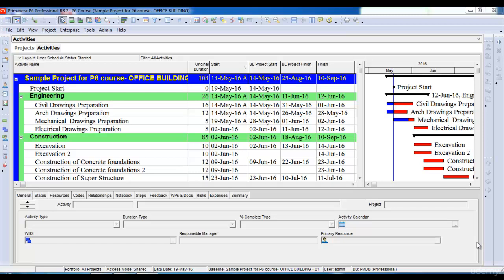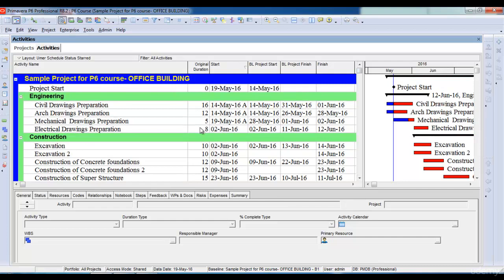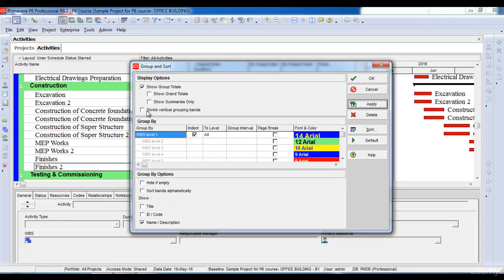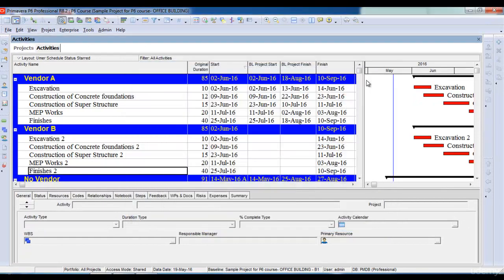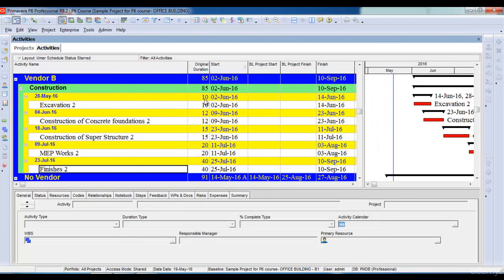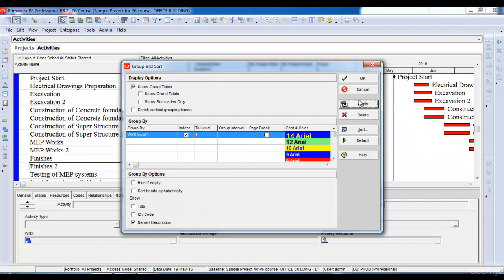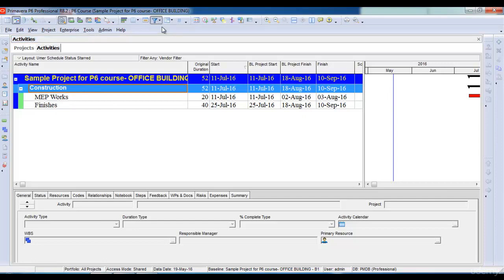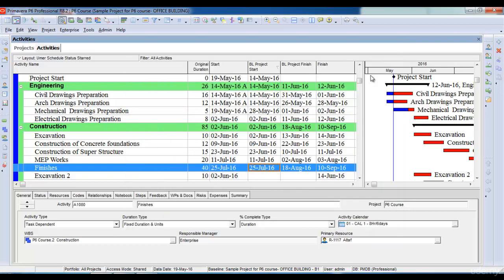Primavera P6 Training - TOPIC 3 (General) - 4. Group & Sort Option